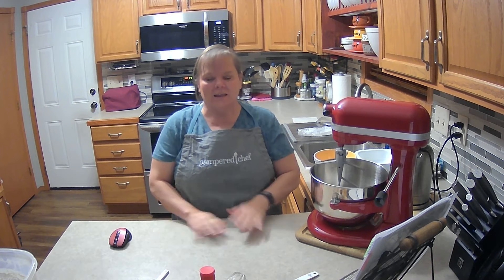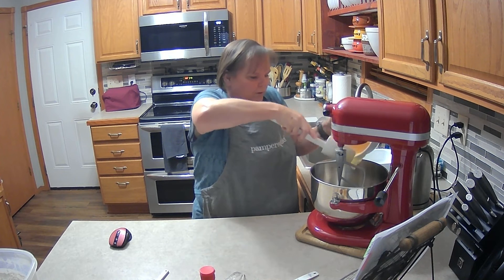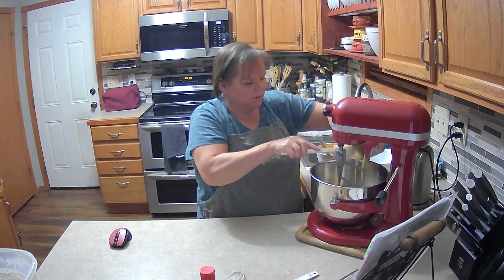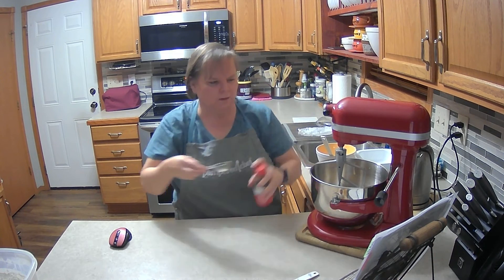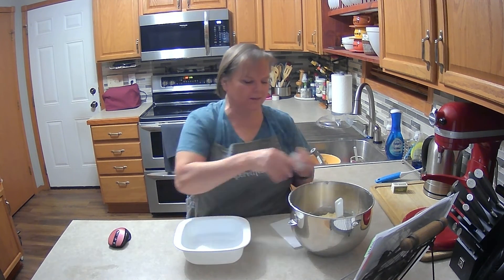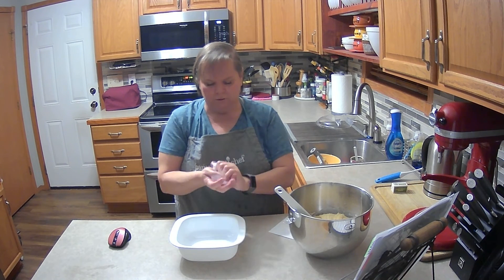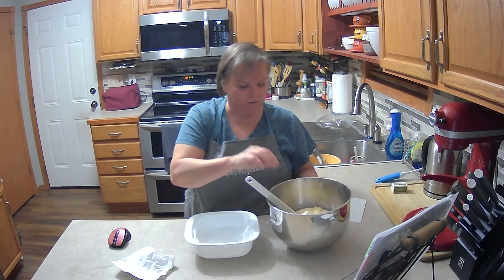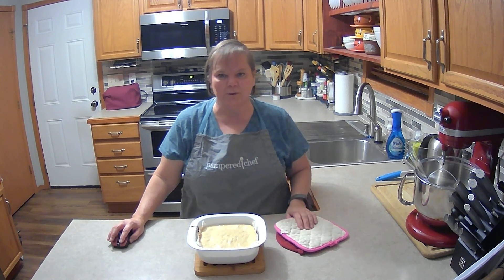White Chocolate Brownies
White Chocolate Brownies are delish and easy to make.

Picture shows that it did set up and tastes great.

1/2 cup butter, room temperature
1 cup white chocolate chips
1 large egg
1 can (14 oz) sweetened condensed milk
1 Tablespoon vanilla extract
1 teaspoon salt
1 1/2 cups all-purpose flour
powdered sugar for topping, optional

KitchenAid Stand Mixer

for the delicious recipe.